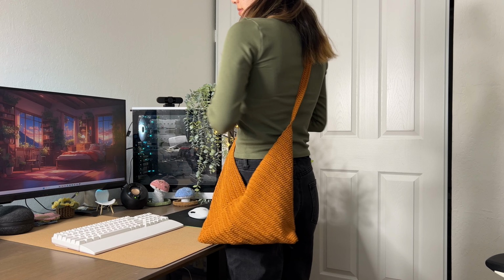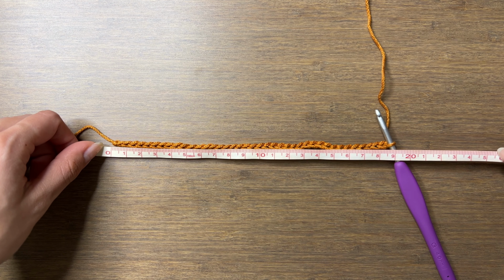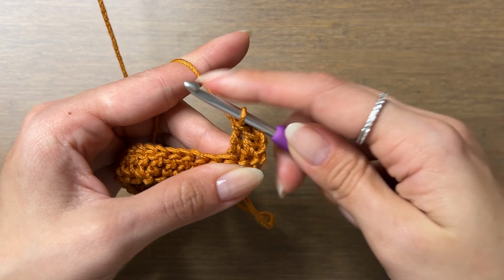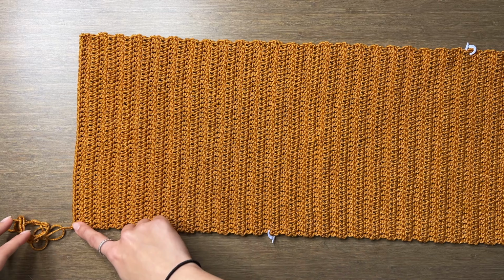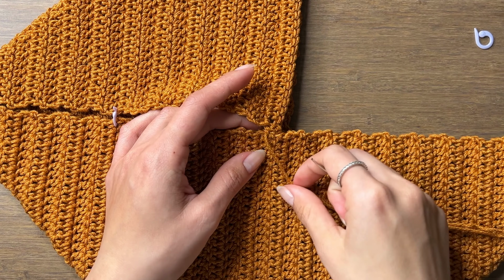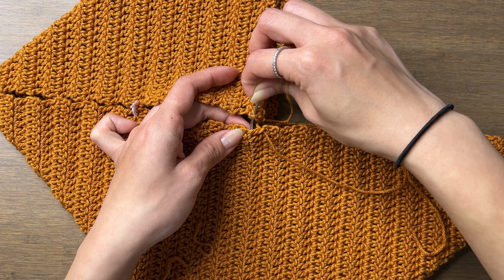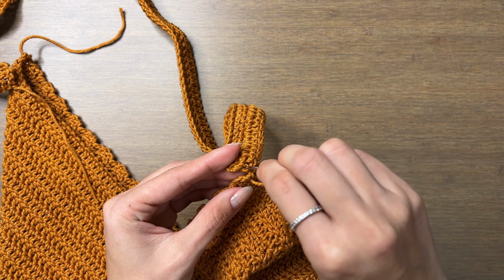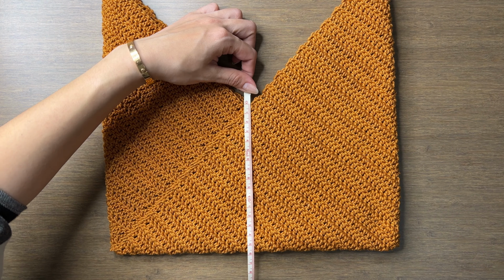Easy Crochet Bag Tutorial | Beginner-Friendly Crochet Crossbody/Shoulder Bag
This crochet crossbody bag is made with a single rectangle that is folded and sewn to form a pocket. It is the perfect pattern to use for your very first crochet bag because it is super simple and is a fun and relatively quick project.

Materials:
- 156 grams/290 yards of 24/7 Cotton yarn in "Amber"
- 4mm Clover Amour crochet hook
- Yarn needle
- Stitch markers (optional)

Gauge:
11 rows of 19 double crochets makes a 10 x 10 centimeter square

Tag me on Instagram @viv.crochets!

Timestamps:
0:00 Materials
0:42 Foundation
1:55 Row 1
2:56 Row 2
4:01 How Many Rows You Need
5:02 Folding
6:34 Sewing the Bag
9:11 Bag Strap
10:49 Weaving in Loose Ends